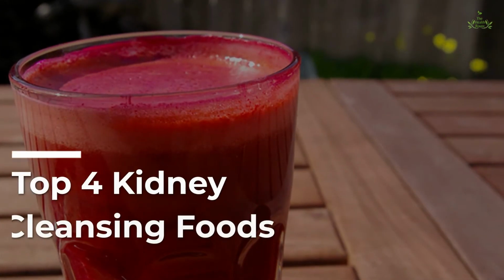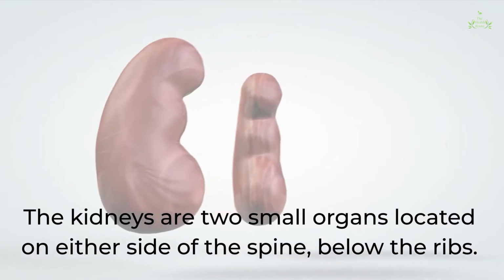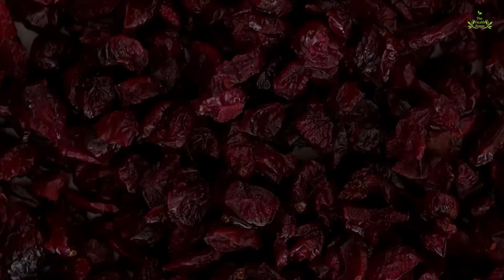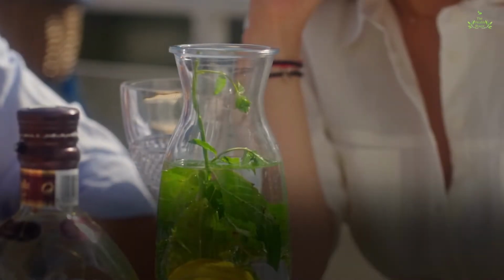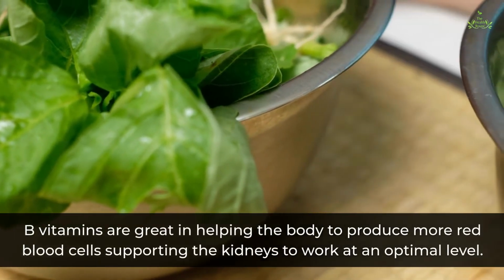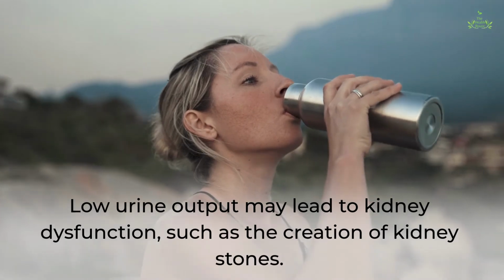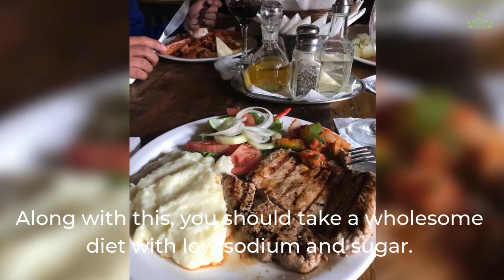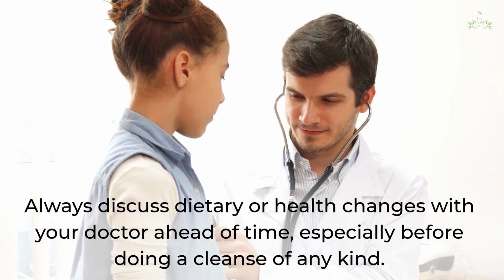Top 4 Foods to Detox and Cleanse Your Kidneys Naturally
Top 4 Kidney Cleansing Foods.
Do You Have Perfectly working healthy kidneys? Yes? or No?
Surprising, there are certain foods, herbs, and supplements that can make your kidneys solid and healthy.
Once you've incorporated these foods, herbs, and supplements into your diet, you may want to consider taking your kidney support to the next level.
If you can manage a well-rounded diet and adequate water intake, it is usually enough to keep your kidneys healthy.

Checkout Awesome Amazon Fitness Deals:

Workout Mat

Men Workout Suit

Women Workout Suit

Sports Bra

Jump rope mat

Jump rope

Digital Jump rope

Women Waist Trainer

Plus size Waist Trainer

Knee Support Brace

Plus size
Knee Support Brace

Maca Root capsules

Maca Root Powder

Black Maca Root Powder

The kidneys are two small organs located on either side of the spine, below the ribs.
They play an essential role in getting rid of excess waste, balancing electrolytes, and creating hormones.

From your morning glass of water to that extra cup of herbal tea, here are four foods to cleanse your kidneys and keep them functioning strong.

1. Antioxidant-Rich Fruits
Cranberries, black cherries, acai berry (unsweetened) and blueberries are jam-packed full of antioxidants.
Blueberries and black cherries both contain resveratrol,
which may reduce inflammation in kidney disease.
In addition, cranberries may reduce the risk of urinary tract infections, stressing the kidneys, so prevention is the absolute key to healthy kidney function.

2. Beetroots
With the rich, dark red colour of beetroot, it comes as no surprise that it does wonders for our blood and circulation. Beetroots are high in nitric oxide,
a compound that relaxes narrowed blood vessels, increasing oxygen and blood flow and helping to purify the blood.

3. Lemon Juice & Water
Not only is this a beautiful and gentle way to wake the body up each morning, lemon juice and water also kick starts digestions and aids in the detoxifying process.
Both lemon and lime juice can help prevent kidney stones and act as a natural diuretic (makes you need to pee), assisting in flushing fluid and waste from the body.

4. Spinach
We all know that spinach is a powerhouse for antioxidants, but it is also rich in B vitamins.
B vitamins are great in helping the body to produce more red blood cells supporting the kidneys to work at an optimal level.

5. Hydration is key
The adult human body is composed of almost 60% water.
Every single organ, from the brain to the liver, requires water to function.

As the filtration system of the body, the kidneys require water to secrete urine.
Urine is the primary waste product that allows the body to get rid of unwanted or unnecessary substances.

When water intake is low, urine volume is low.
Low urine output may lead to kidney dysfunction, such as the creation of kidney stones.

It's crucial to drink enough water so that the kidneys can properly flush out any excess waste materials.

6.No Processed Foods!
Stick to a wholesome, nutrient-rich diet. Step away processed cakes, biscuits, white bread and anything from a package.
Although this is something you should strive for every day, the closer you stick to this eating style, the less the body has to detox from, lessening the burden on the kidneys.
Along with this, you should take a wholesome diet with low sodium and sugar.

Let's wrap it up!
Most healthy people don't need to flush or cleanse their kidneys. Still, plenty of beneficial foods, herbal teas, and supplements can support kidney health.
If you're looking to help your kidneys cleanse your body, try slowly incorporating some of the suggestions above.
Always discuss dietary or health changes with your doctor ahead of time, especially before doing a cleanse of any kind.

Thanks.